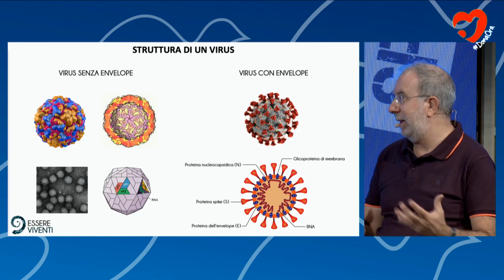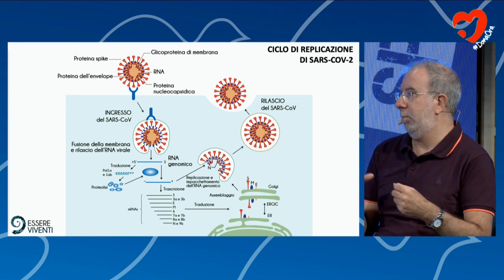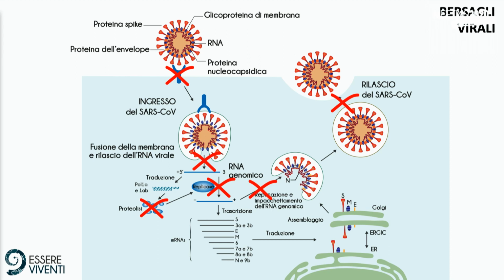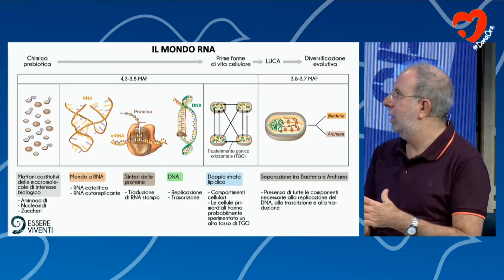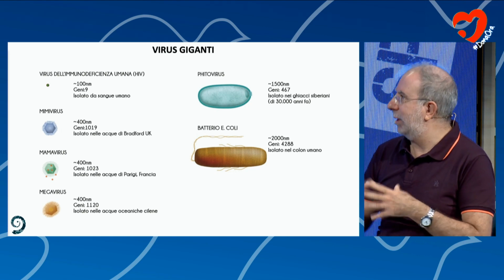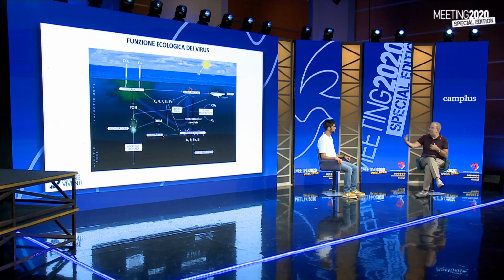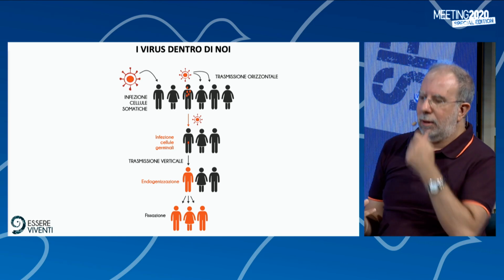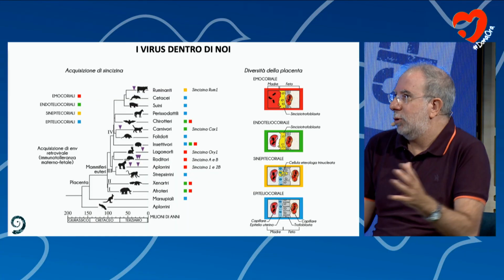LIVING BEING. VIRUSES IN THE HISTORY OF LIFE ON EARTH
Enzo Tramontano, Professor of Microbiology and Virology at University of Cagliari. Introduced by Andrea Caprotti, Student of Physics at University of Milan.